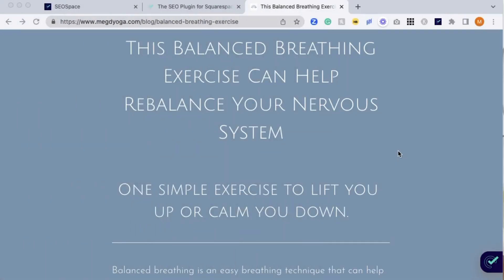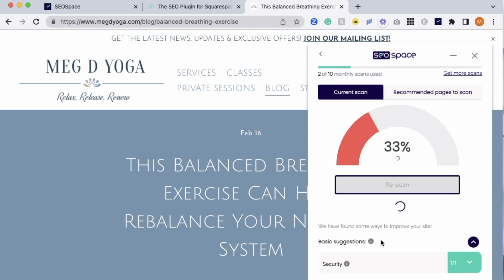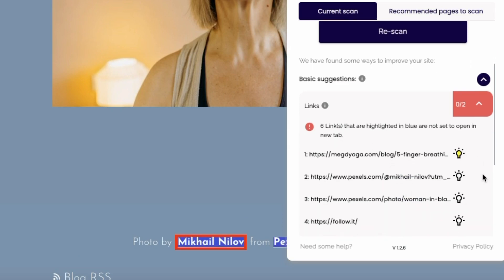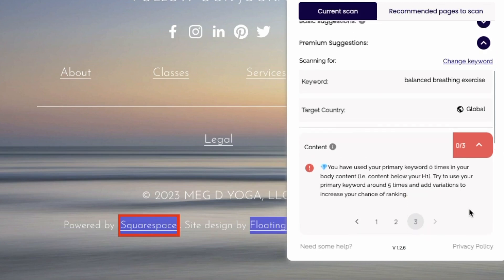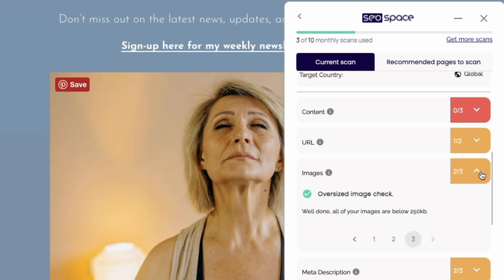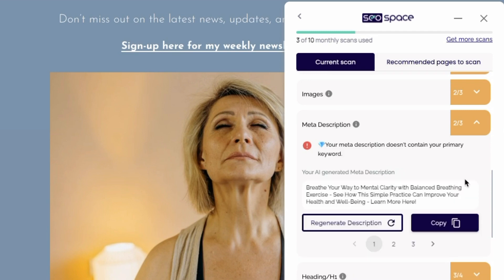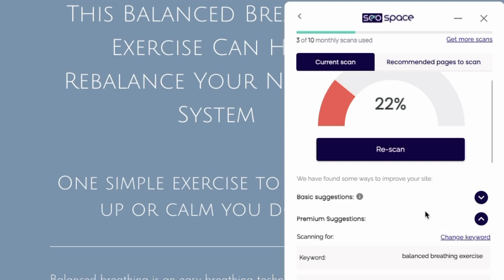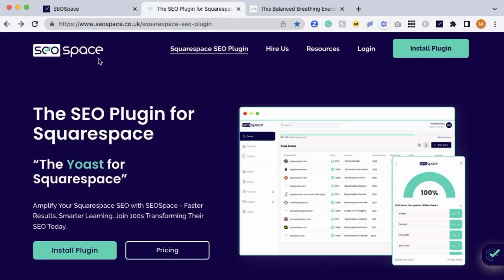GameChanger: Discover the Exciting SEO Plugin for Squarespace!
Introducing a game changer for Squarespace users: SEOSpace's revolutionary new SEO plugin. This tool is easy to use and takes the pain out of SEO, providing immediate feedback & actions to increase your search engine rankings. With SEOSpace's plugin, you can get an easy-to-follow actionable report on your search engine performance in minutes.  Experience the convenience and power of the first-of-its-kind plugin for Squarespace users - and take the guesswork out of SEO optimization. Perfect for beginners to professionals.

Try it out for free today and see the results!

00:00 Welcome!
00:34 SEOSpace Plugin
01:52 Plugin Demonstration
02:32 Basic & Premium Scans
03:44 The Results!
04:04 Basic Scan Results
05:44 Premium Scan Results
12:20 Account Dashboard

// FREE RESOURCES //

📬 Email Service Providers I recommend:
👉FloDesk:

👥 CRM Software
👉Honeybook:

Note: “Squarespace” is a trademark of Squarespace, Inc.  While I design in & love SQSP, Squarespace does not sponsor my content.